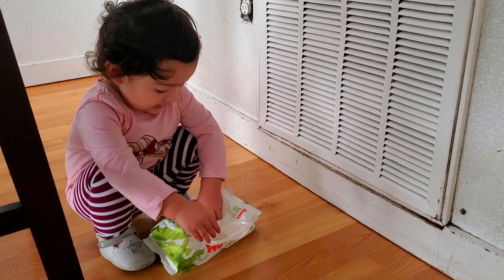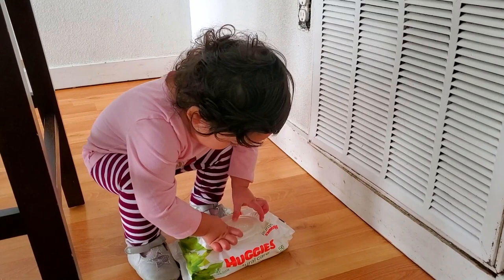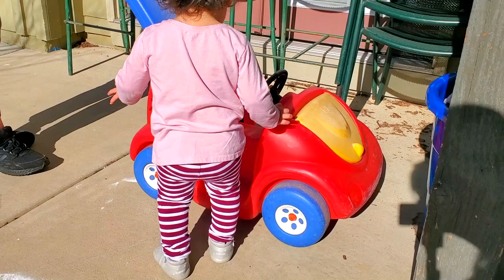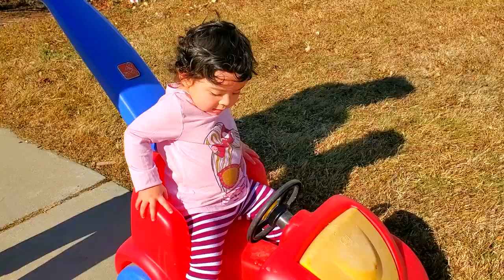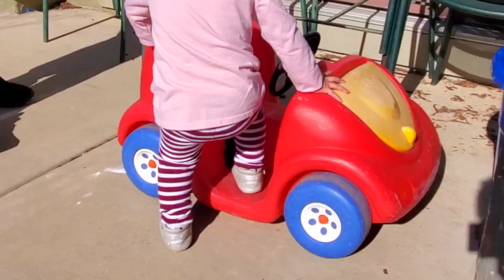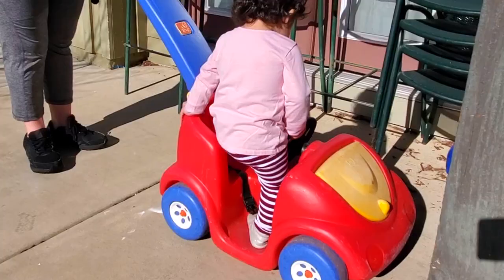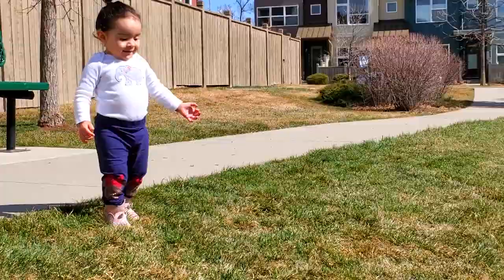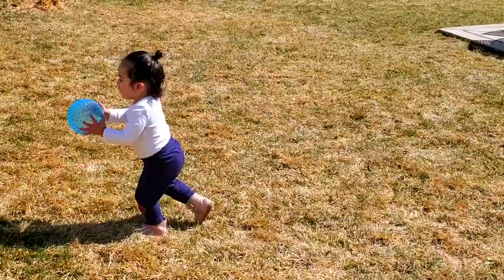5 Easy Toddler Exercises for Legs | Lorena Vargas, Physical Therapist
Lorena Vargas, Physical Therapist, shares leg strength exercises for toddlers. These exercises can be helpful if you notice that your child sits in W most of the time when playing, if they keep using their arms to push up when getting up from the floor, or if they are having balance issues and they fall or trip a lot when walking or running.

Please let me know if you have any questions in the comments and I will try to answer you as soon as possible.

Lorena Vargas, Physical Therapist, Specialist in Neurorehabilitation with more than 10 years of experience working with children and adults in Latin America and The United States. She is passionate about working with children of all abilities including those with developmental delays, autism spectrum disorder, learning disabilities, cerebral palsy, brachial plexus injury, Down Syndrome, and other neurological conditions. Furthermore, she has experience working with adults with hemiplegia, Parkinson's Disease, Alzheimer's, neuromuscular disorders and spinal cord injury.

This content is not intended as a substitute for professional medical advice, diagnosis, or treatment. Always seek the advice of your doctor or other qualified healthcare provider with any questions you may have regarding a medical condition. All information provided by Sol Shine Physical Therapy and associated videos are strictly for informational and educational purposes. It is not intended to replace the advice of your healthcare provider. The information is not advice, and should not be treated as such. The information in this video is provided "as is" without any representation or warranty, expressed or implied.